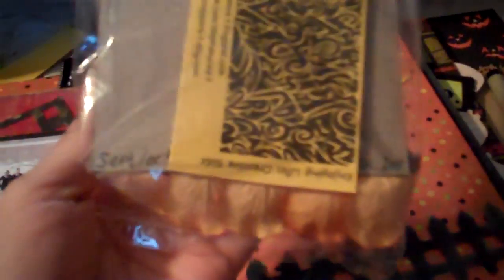Eclipse Tag Scene Group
Here is my tag for the swap on my blog. I was in the scene group. I am uploading on my husbands computer because mine isnt working right now. so dont tell him ok haha